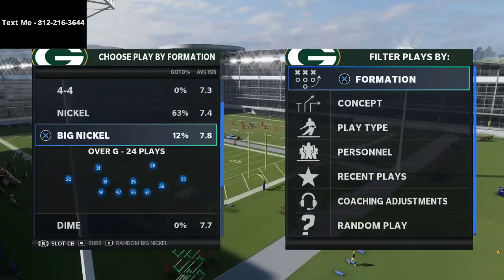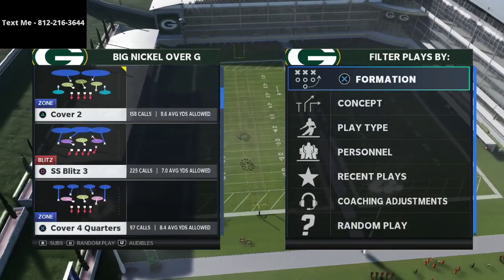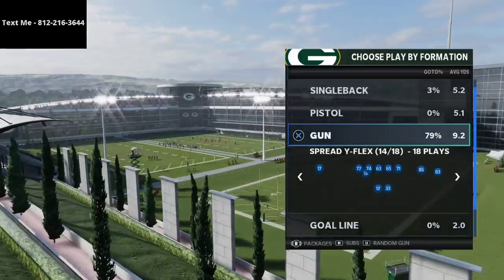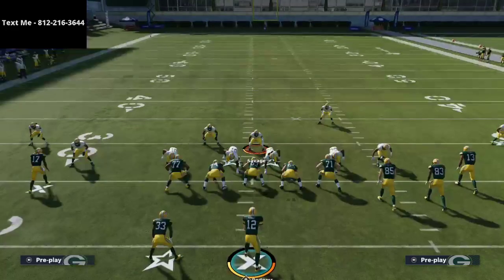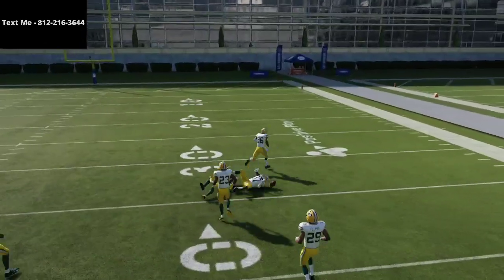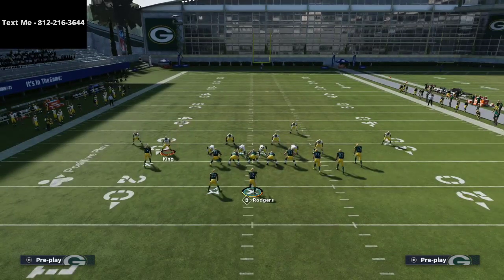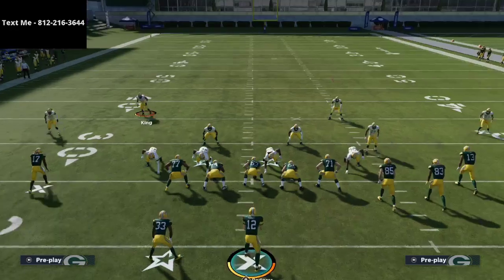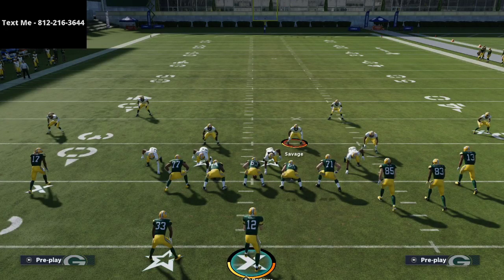Madden 21 - The Best Defense in Madden 21| Big Nickel Over G Defensive Breakdown